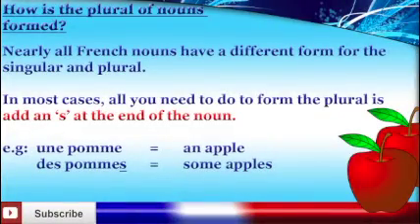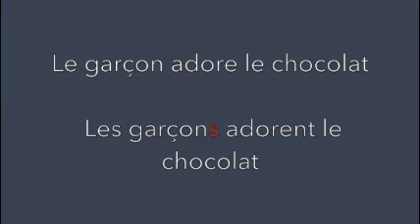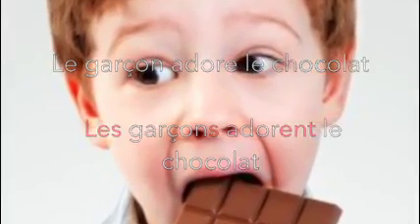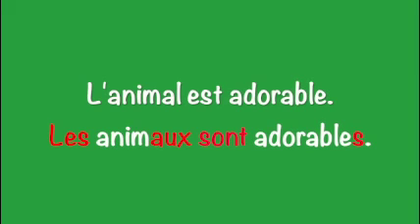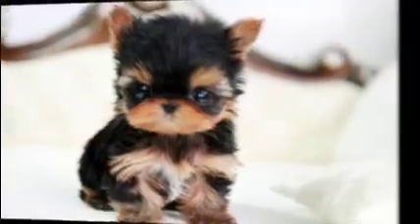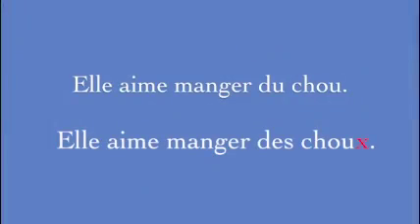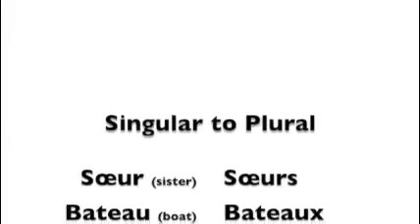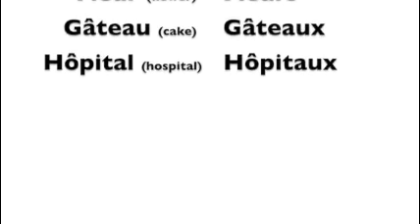French 1A Midterm Project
Emily Bloom '21 created this video mash-up on irregular plurals as a midterm project in her French 1A class. Using a combination of existing and original video, students create a video collage to share with the class. The goal of the assignment is to reteach the topic using already learned information from the text and class, and additional outside research to expand upon the topic.